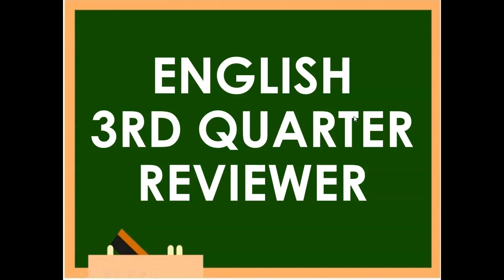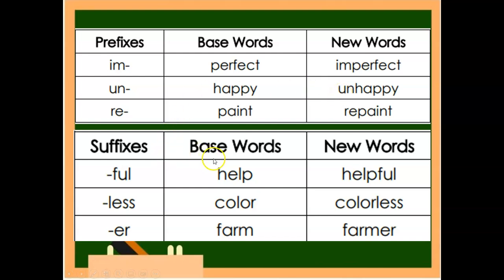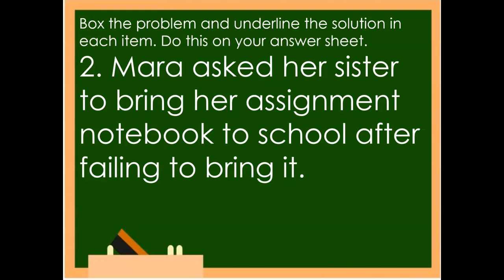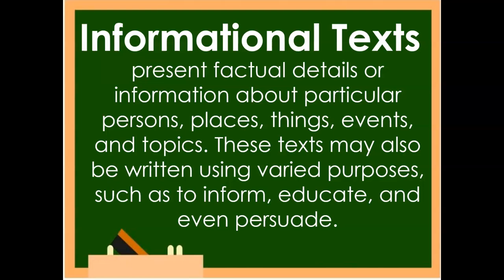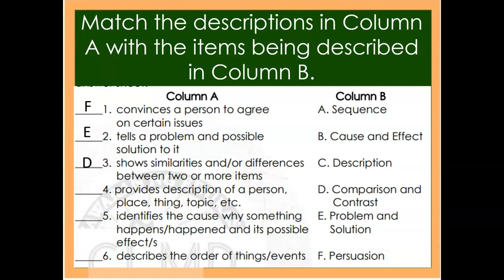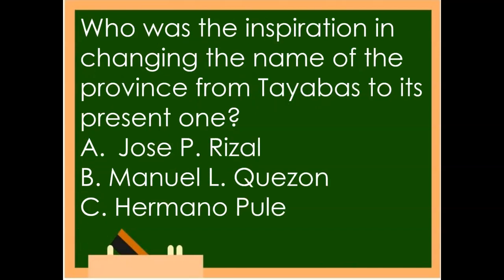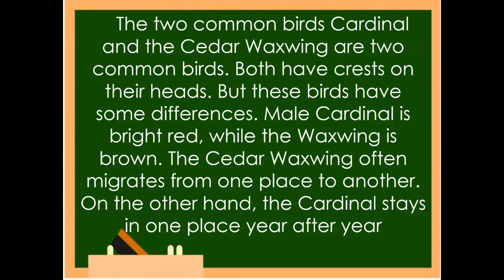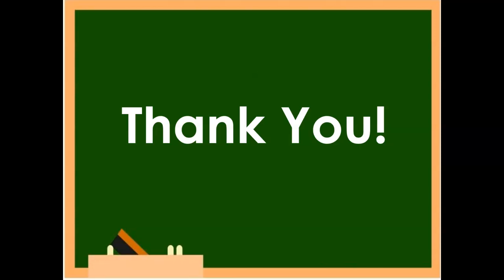ENGLISH 3 - 3RD QUARTER REVIEWER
3RD QUARTER REVIEWER IN ENGLISH 3
MELC BASED